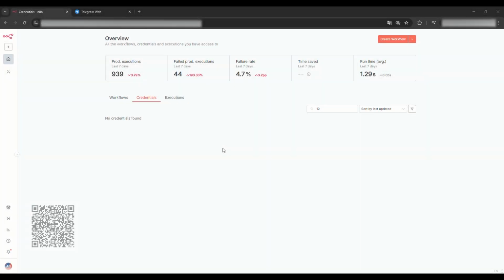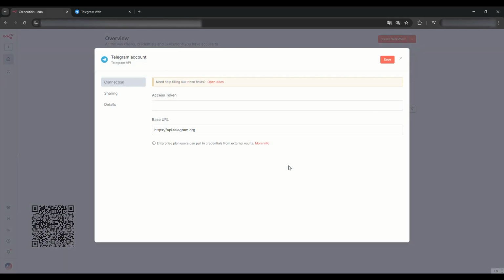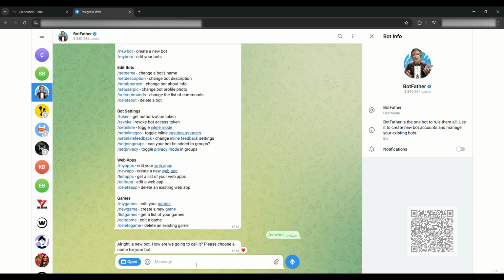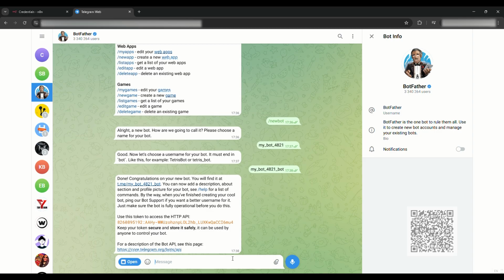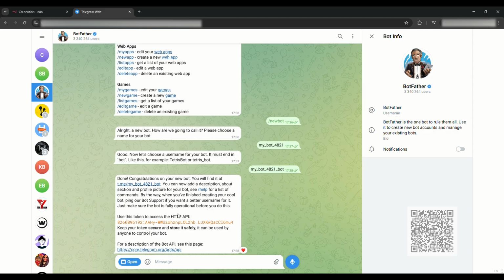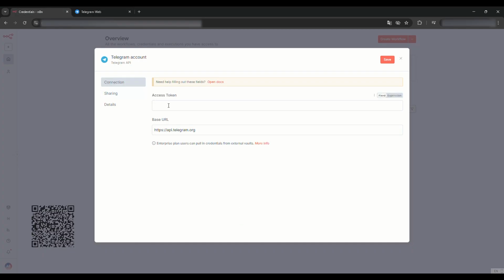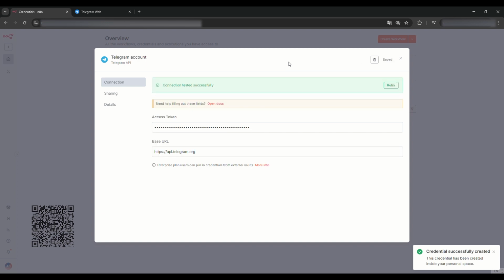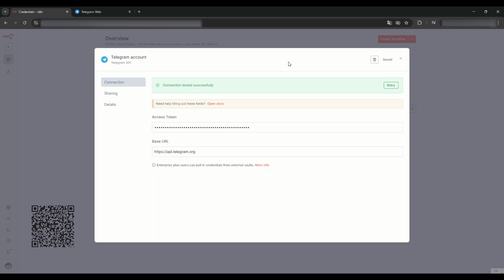How to Set Up Telegram Credentials in n8n (Step-by-Step Tutorial)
In this video, I’ll walk you through how to connect Telegram with n8n by setting up Telegram credentials. This integration will allow you to automate chats, send real-time notifications, and build advanced Telegram workflows directly inside n8n.

I’m an automation developer specializing in n8n workflows, and I also share ready-to-use automations on my Gumroad store - saving you time when building powerful systems.

🔑 In this video you will learn:
* How to create Telegram credentials in n8n
* Where to get your Telegram Bot Token from BotFather
* The rules for naming and creating a new Telegram bot
* How to paste and save your bot token inside n8n
* How to secure your credentials and avoid common mistakes
* How to test and confirm your Telegram–n8n connection

👍 If this video helps you, don’t forget to:
✅ Share with others building automations with Telegram